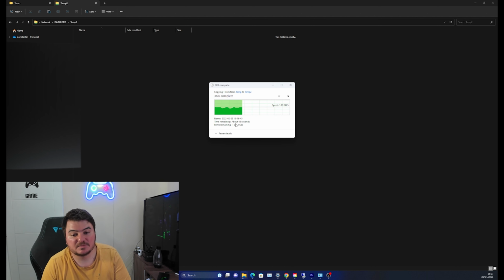Netgear 10GB Ethernet switch XS508M - unboxing and review